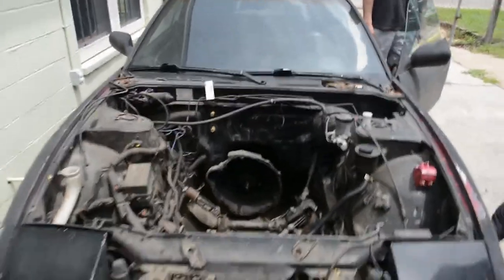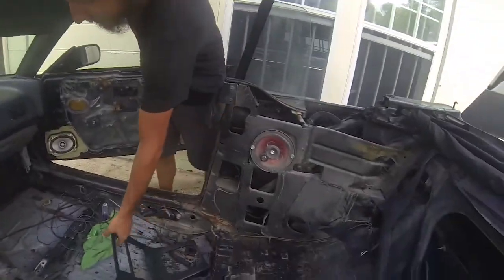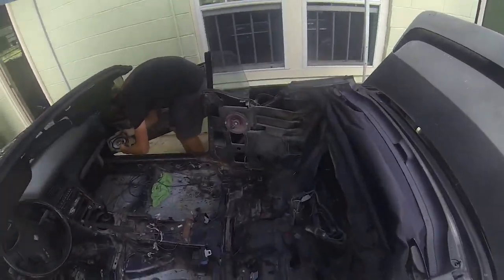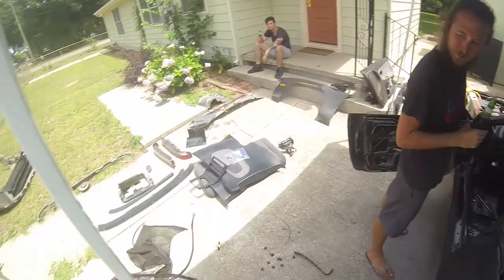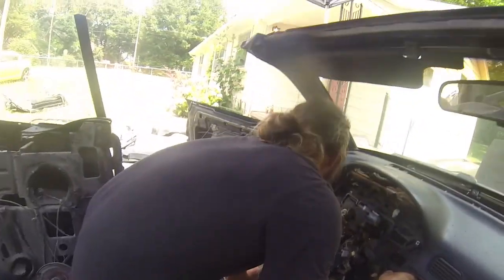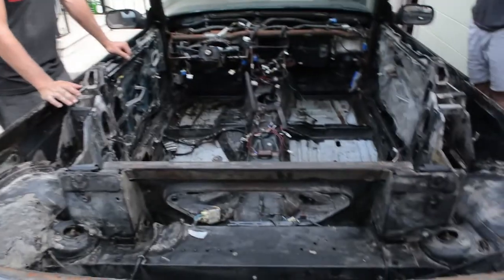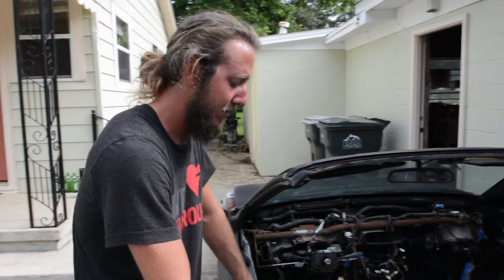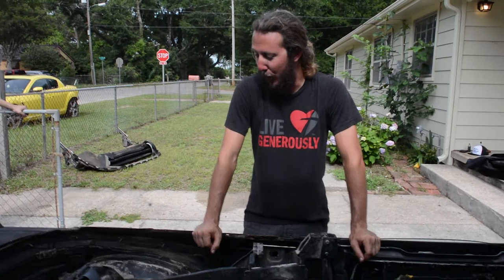240 VERT DRIFT MISSILE TEARDOWN: Vlog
Zach recently received an S13 convertible and progress is currently underway to tear down and rebuild this into a drift missile.